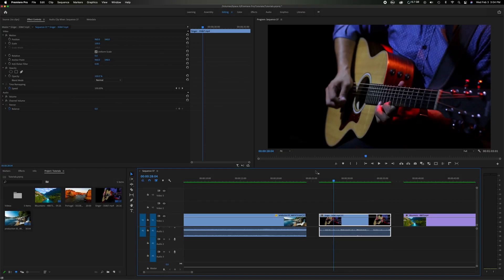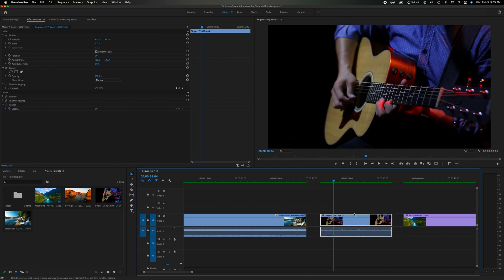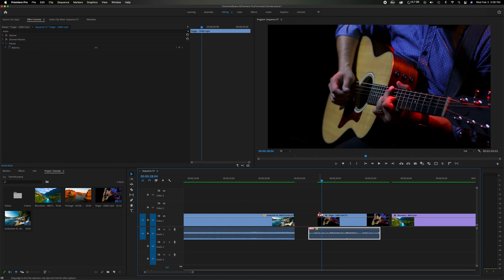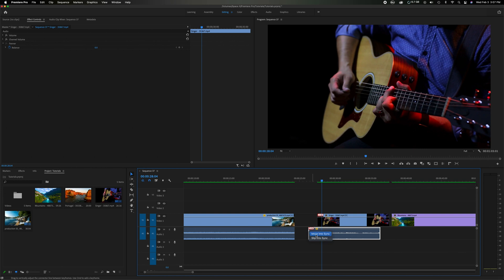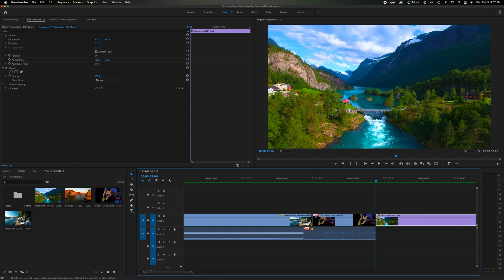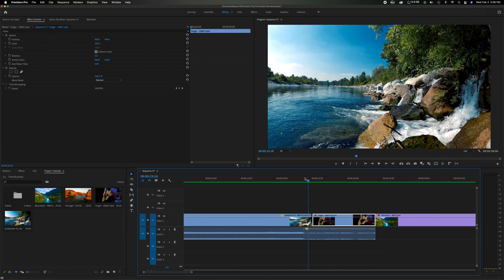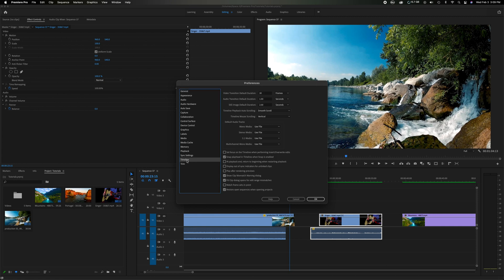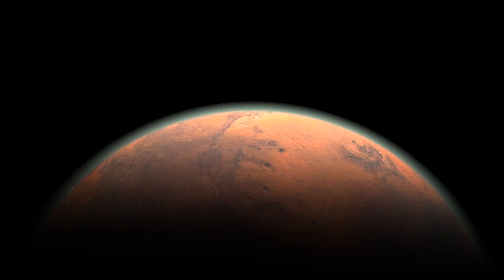FIX Sync Problems In Adobe Premiere Pro CC